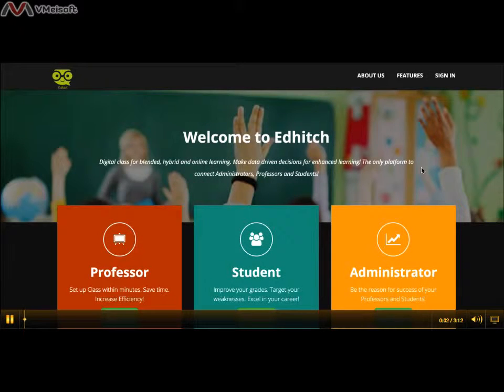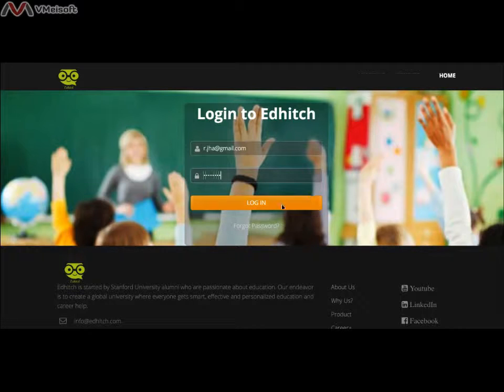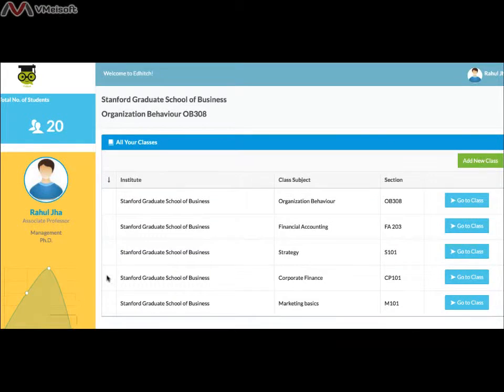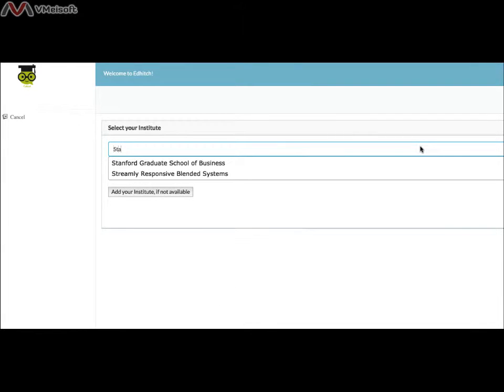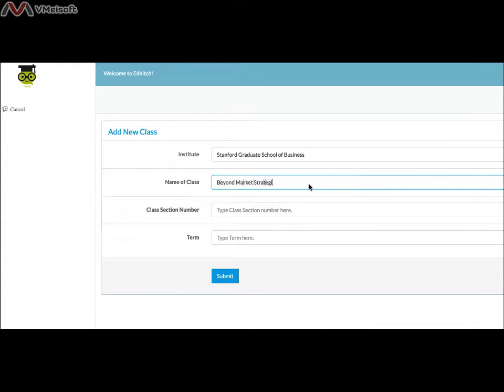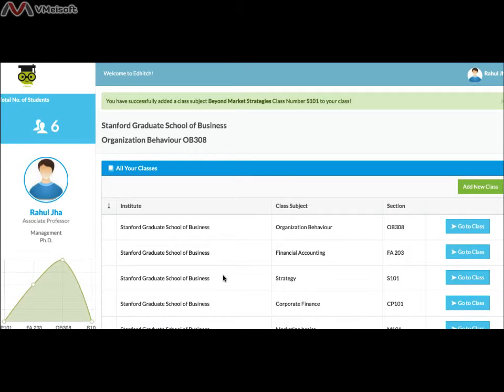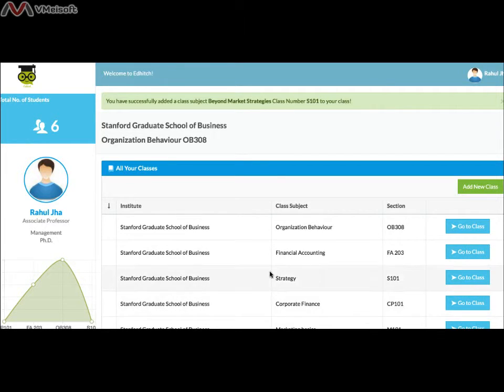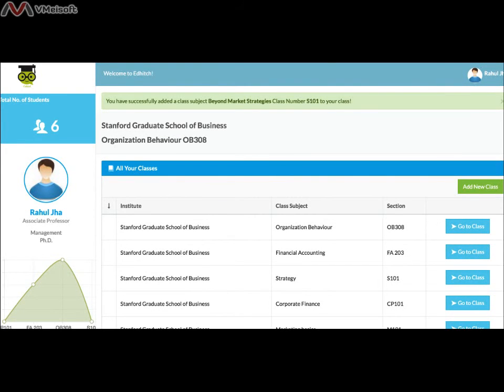Edhitch: Professor dashboard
Learn the features of Professor Dashboard and how to use it.